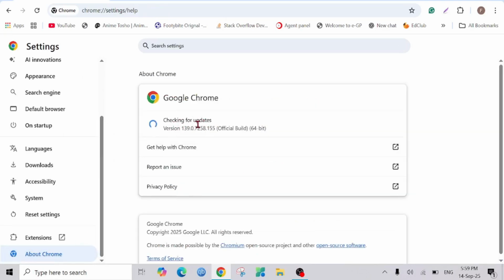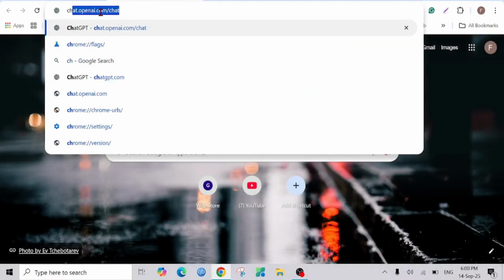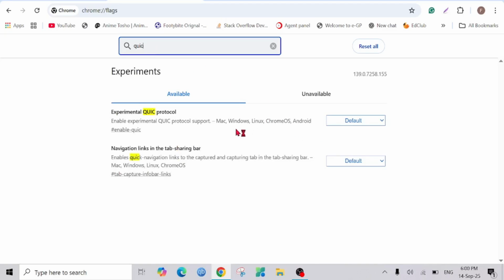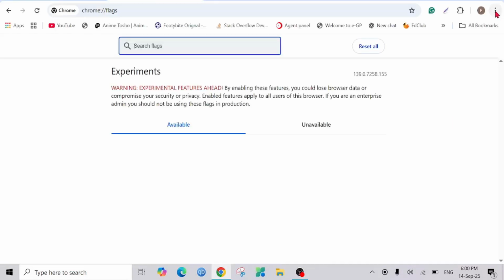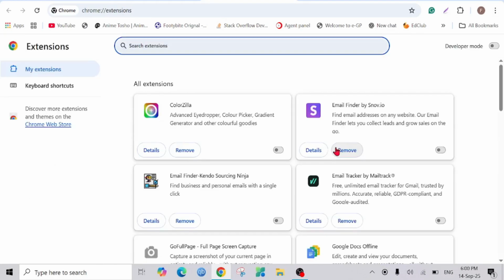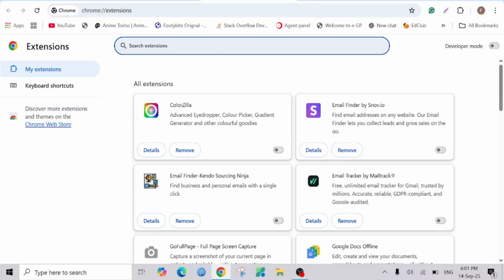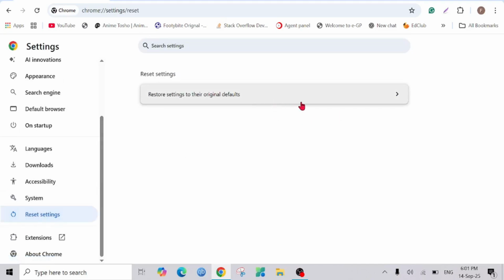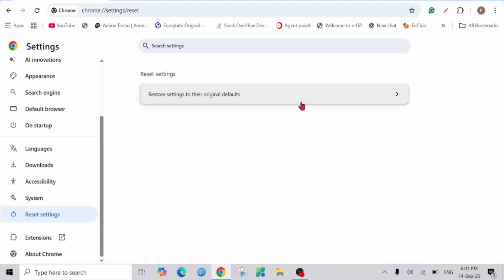MAKE Chrome FASTER on WINDOWS - OPTIMIZE CHROME ON WINDOWS 10/11 ✅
How To Speed Up, Optimize & Make Google Chrome Run Faster in Windows.
In this video, you’ll discover how to supercharge Google Chrome and boost its speed and performance like never before. I’ll guide you step by step through powerful chrome://flags commands, advanced tips, and smart tweaks to make your browser faster, lighter, and more efficient. If Chrome is running slow or lagging, these steps will help improve browsing speed.

Issues addressed in this tutorial:

How to speed up Chrome in Windows
Optimize Chrome for better performance
Fix slow and laggy Chrome browser
Reduce Chrome RAM and CPU usage
how to make laptop faster
windows 10
chrome flags
windows 11
chrome flags settings